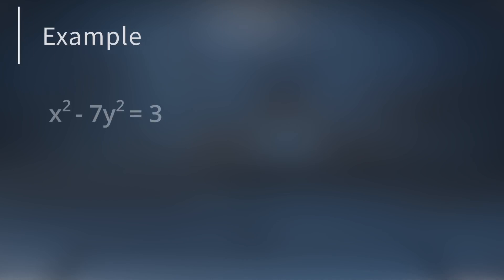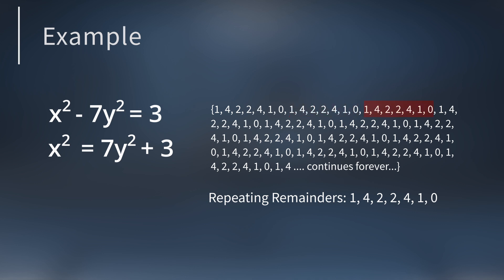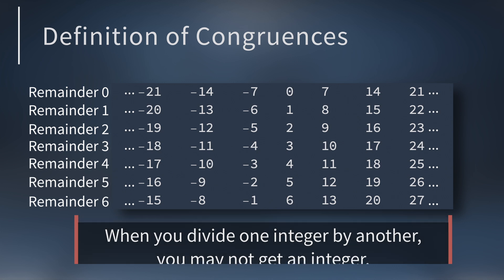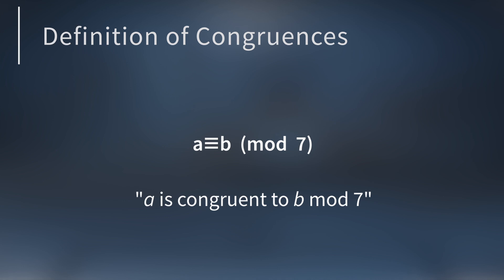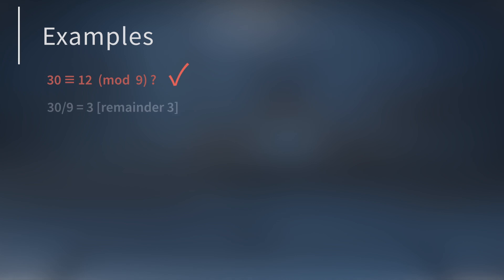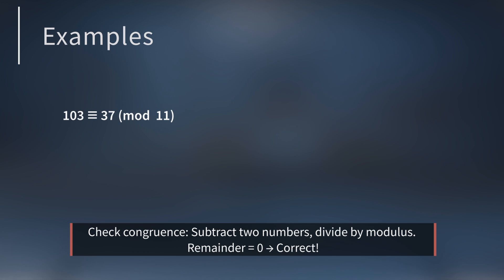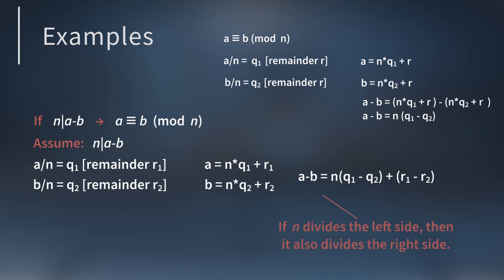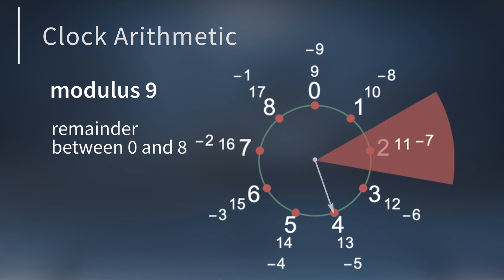Congruences & Modular Arithmetic ← Number Theory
Numbers can be grouped into congruence classes based on remainders when divided by a positive integer (modulus). Congruences are represented with the symbol "≡," and two numbers are considered congruent if their difference is a multiple of the modulus.

In this video, we provide examples of congruences, both true and false, and show how to check them using the subtraction and division method. We also introduces the concept of modular arithmetic (explained visually with "clock arithmetic," and the notation for congruences, such as "A ≡ B mod n."

José Juan Francisco Castillo Rivera
KW
M Andrews
Jim Woodworth
Marcos Silveira
Christopher Kemsley
Eric Eccleston
Jeremy Shimanek
Michael Shebanow
Alvin Khaled
Kevin B
John Krawiec
Umar Khan
Tracy Karin Prell
 — Thank you kind friends! 💜🦉